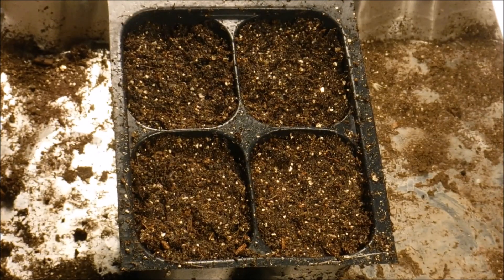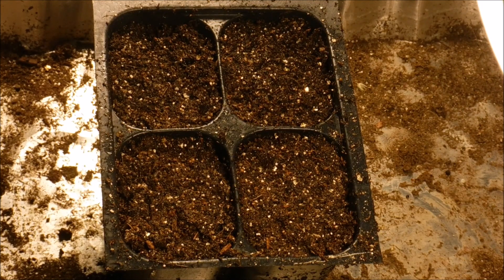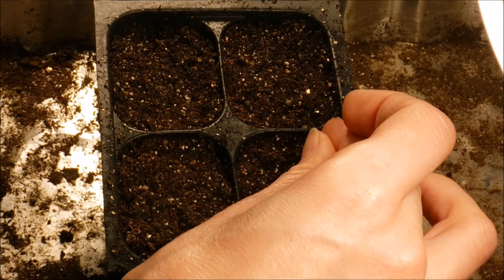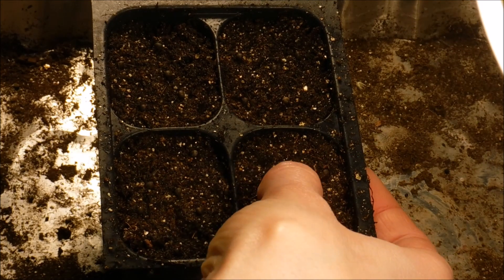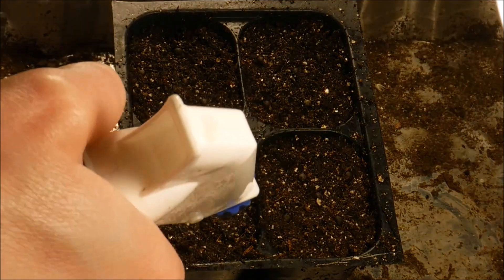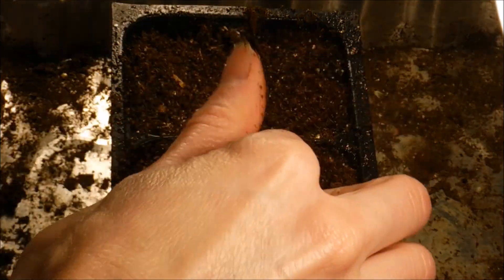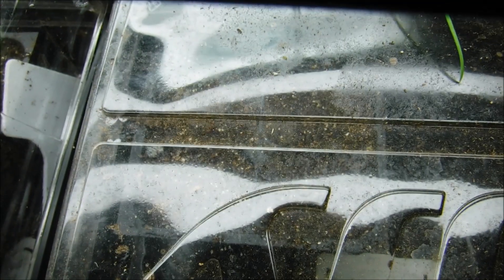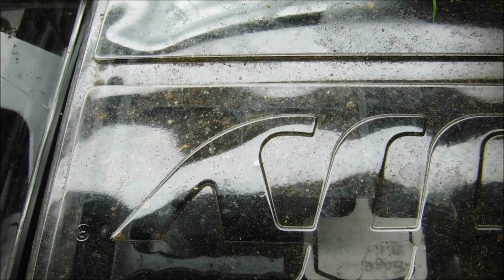how to grow sage from seed, how to germinate sage seeds, how to sow sage seeds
In this video I will be showing you how to grow sage from seeds.